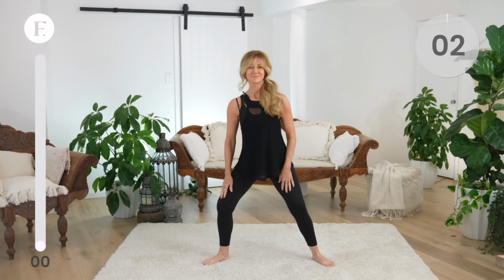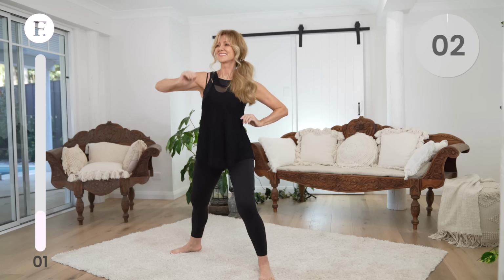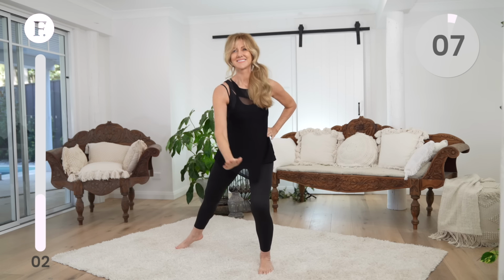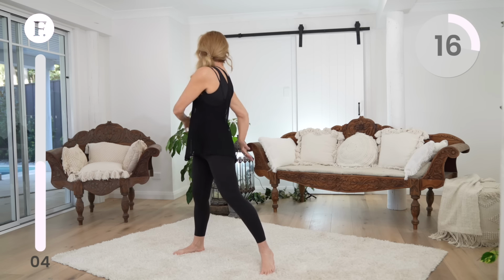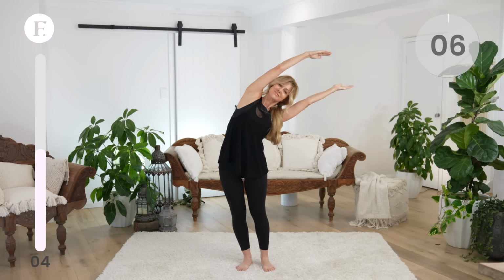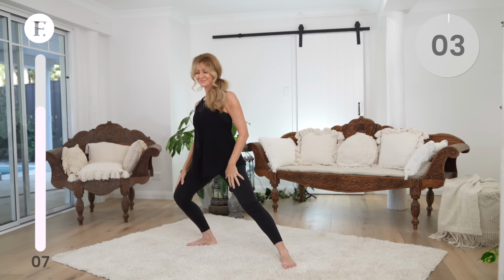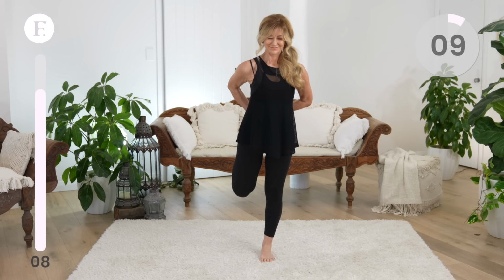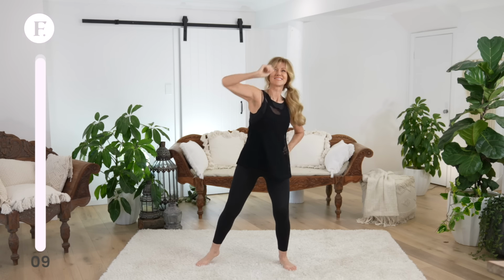10 Minute Daily Stretching Routine For Women Over 50!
10 minute gentle daily stretching routine for women over 50 suitable for beginners and seniors. This gentle stretch helps with flexibility and mobility, is kind on your joints, creates ease in your body and helps manage stress and anxiety.

CLICK HERE FOR MORE 30 MINUTE INDOOR WALKING WORKOUTS

CLICK HERE FOR MORE NATURAL HEALTH REMEDIES

CLICK HERE FOR MORE MAKEUP TIPS AND TRICKS

Welcome to fabulous50s! Here you will find content that relates to how to look younger, mature skincare, anti aging, wrinkles, how to dress over 50, style, fitness, health and beauty over 50. All the videos here have you, a mature Woman in mind and if you have any questions or video suggestions for mature Women, please feel free to leave your comment below.

***This content is not sponsored and all opinions are 100% honest and what I truly believe. If I LOVE a product first, and there is an affiliate link available...I will use it...I WILL NOT look for a product that pays a commission first, and then do a review...EVER! It doesn't cost you anything extra and you are free to use the link or not...Its totally up to you... If you do use my links...Thank you so much xx